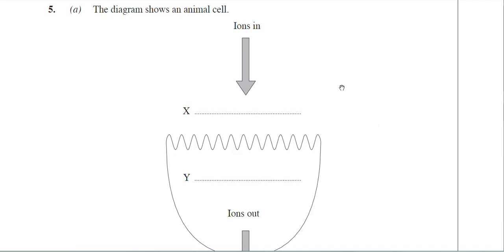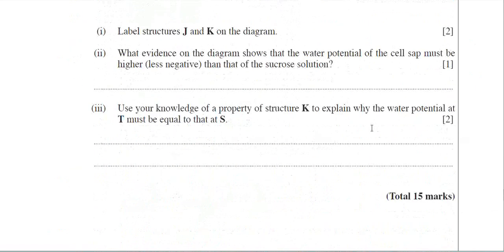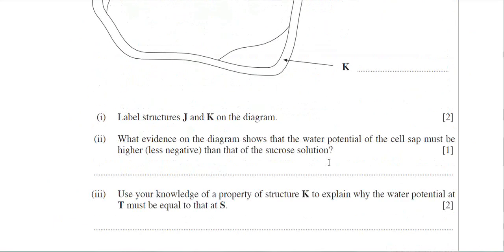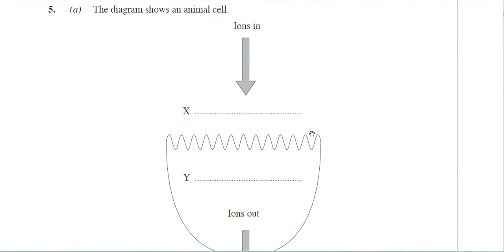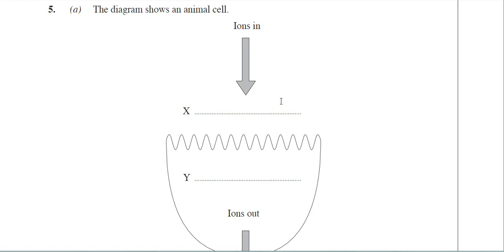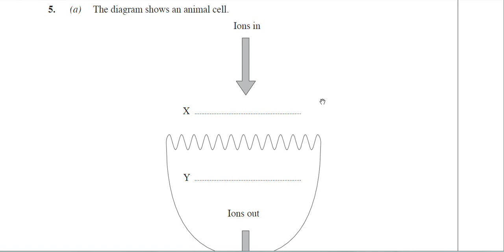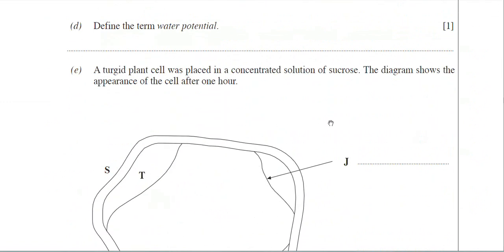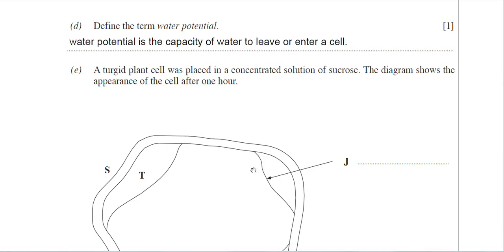How to answer A-Level biology questions on membrane transport for WJEC and EDUQAS exam boards.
In this video I explain how to answer A-Level biology questions on membrane transport.